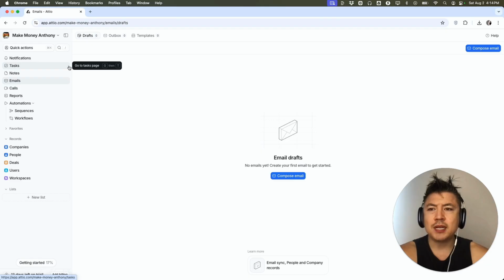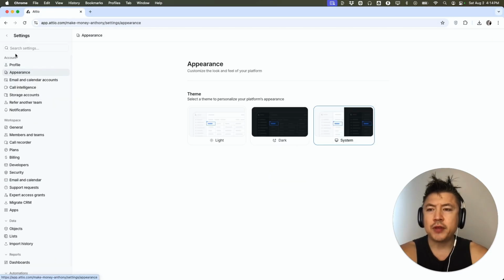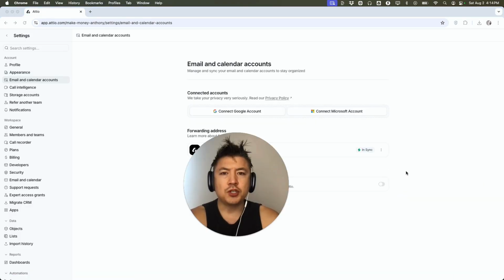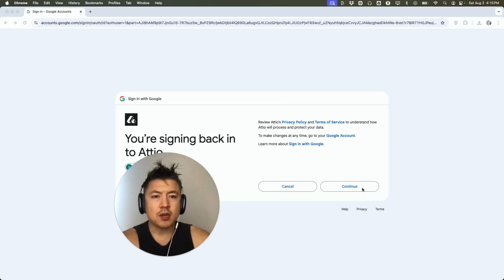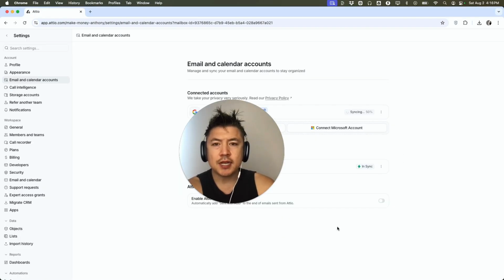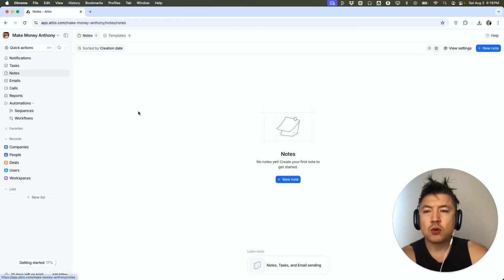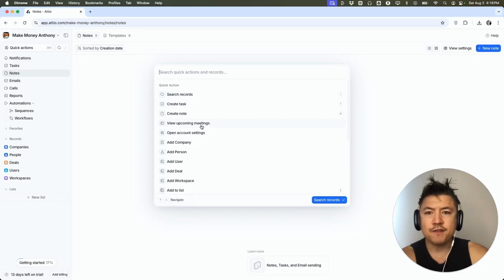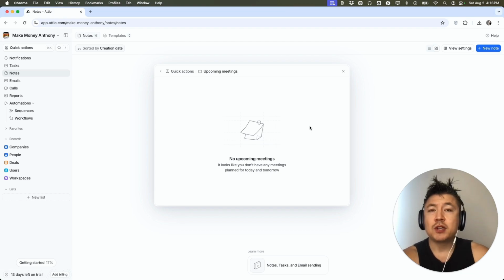✅ How To Link Connect Google Calendar To Attio CRM 🔴